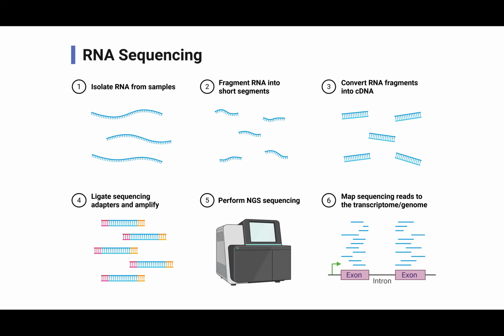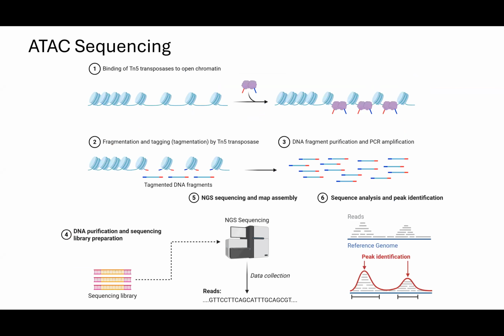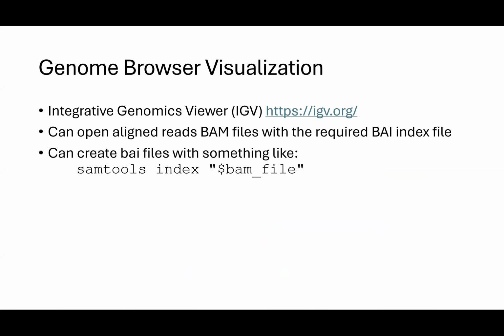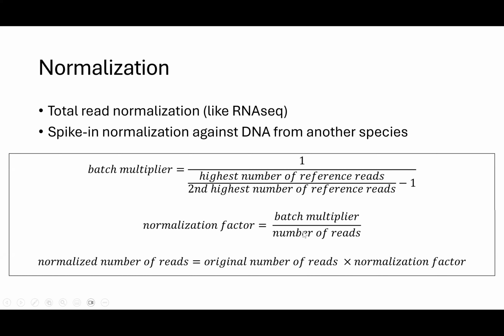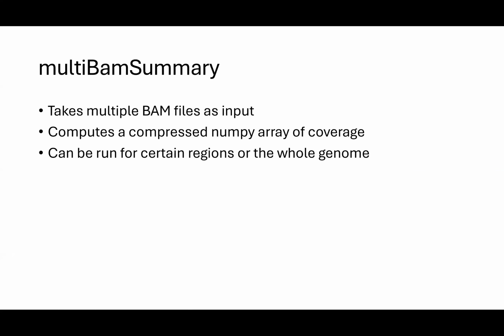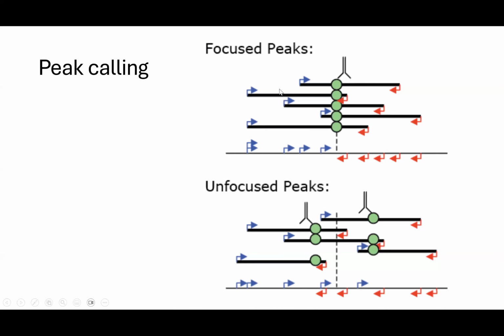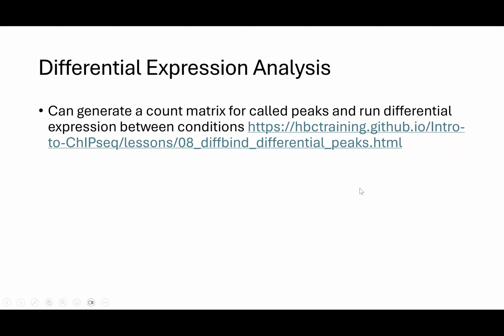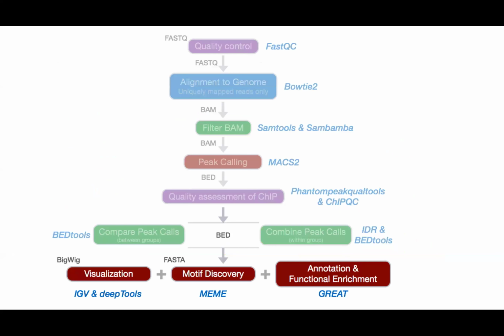QLS Intro Epigenomic DNAseq Analysis